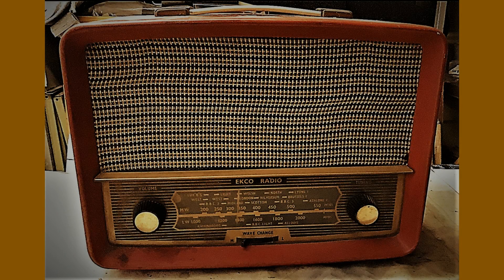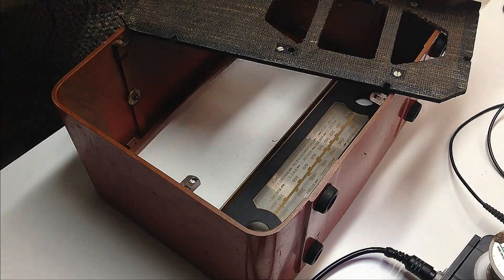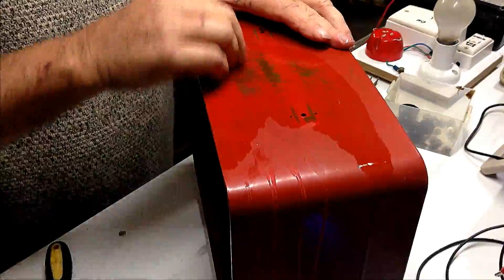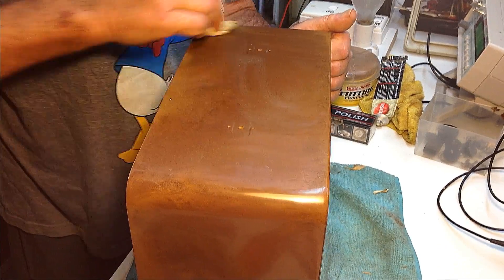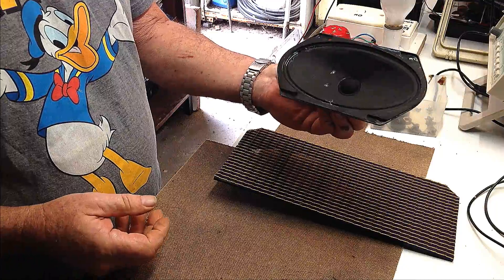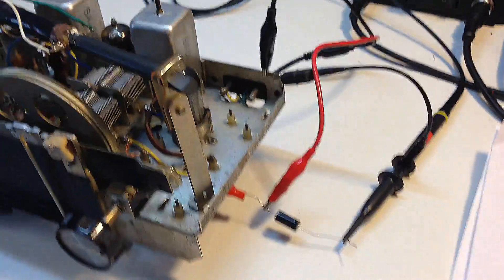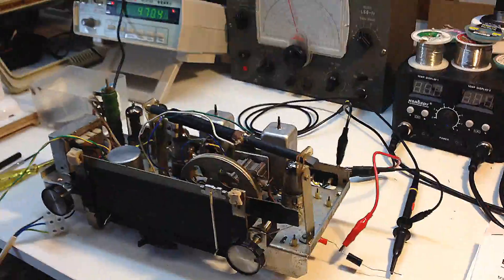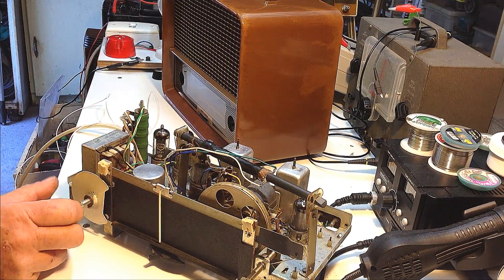EKCO U245 PART 2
Part 2 of the repair and restoration of this ECKO U245 valve / tube radio from 1957.
This time the audio is better!  Not only that but it turned out to be a great little radio.